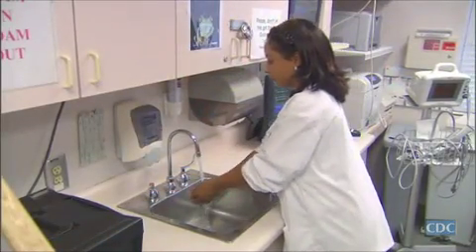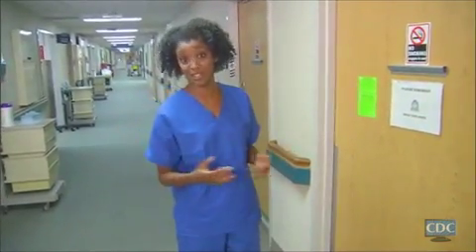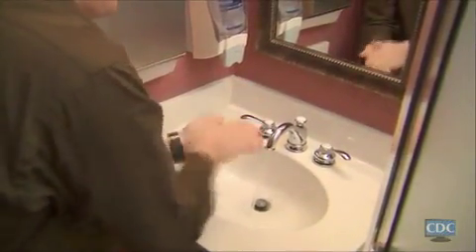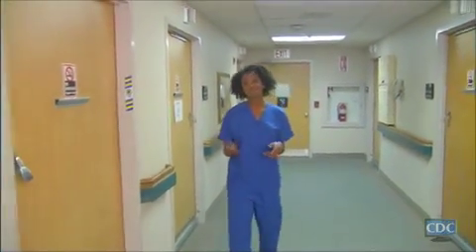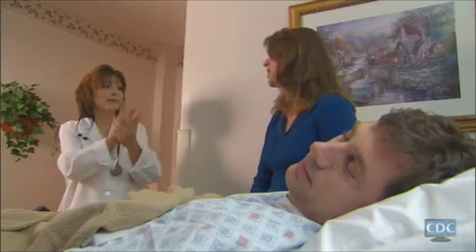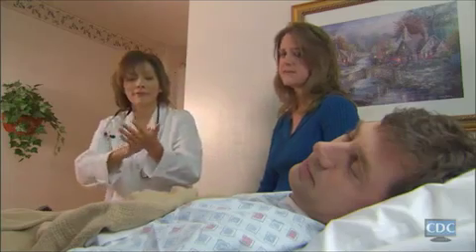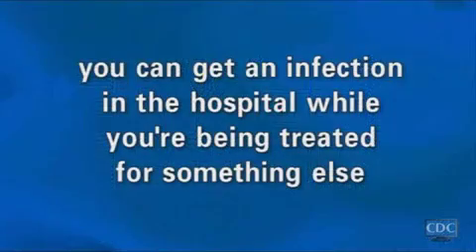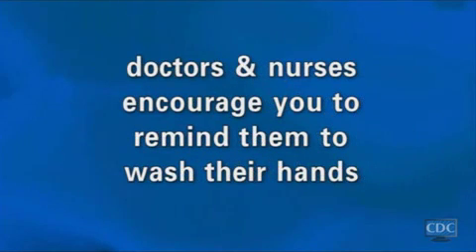Hand Hygiene Saves Lives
Each year in the United States, patients get more than a million infections in the hospital while being treated for something else. The best way to help prevent infection is to practice proper hand hygiene. Hand Hygiene Saves Lives shows how patients can play an active role in reminding healthcare providers to practice hand hygiene in hospitals and other healthcare facilities.